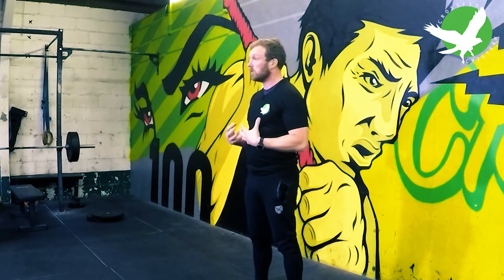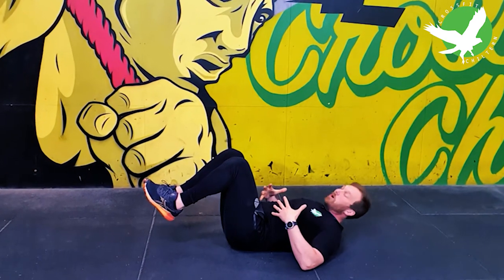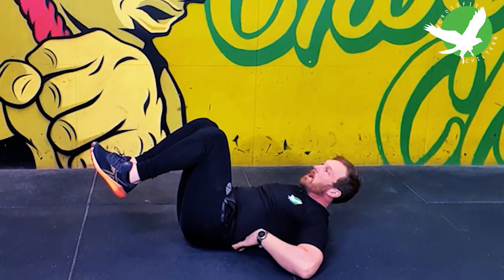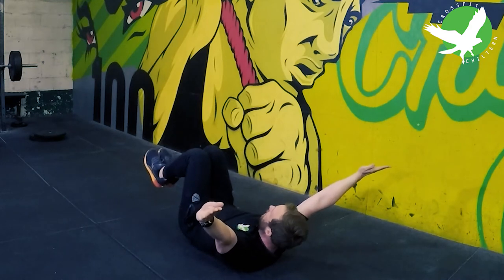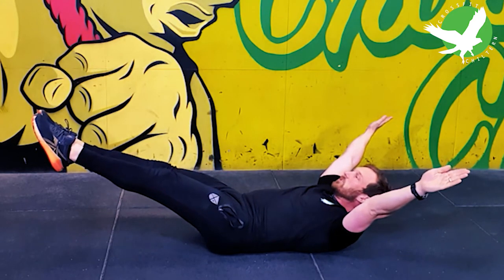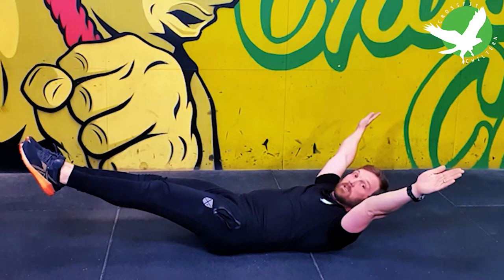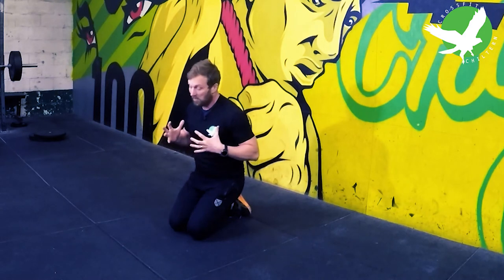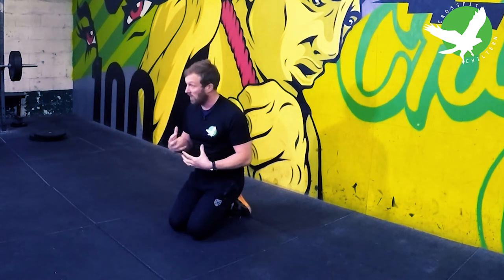Hollow Holds - Exercise Demo